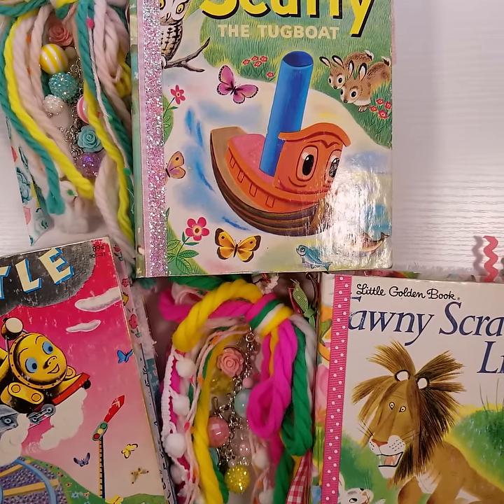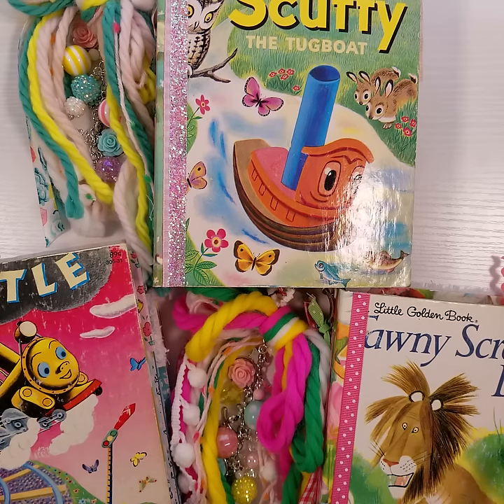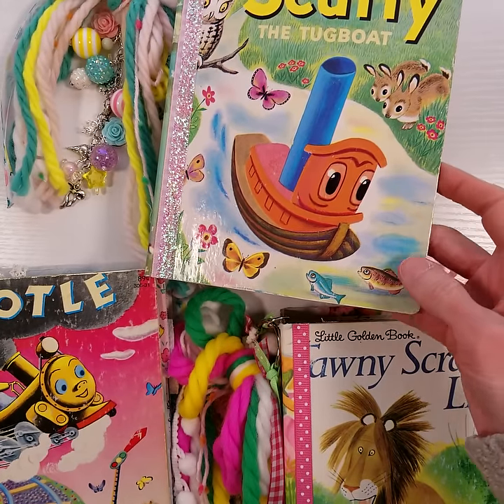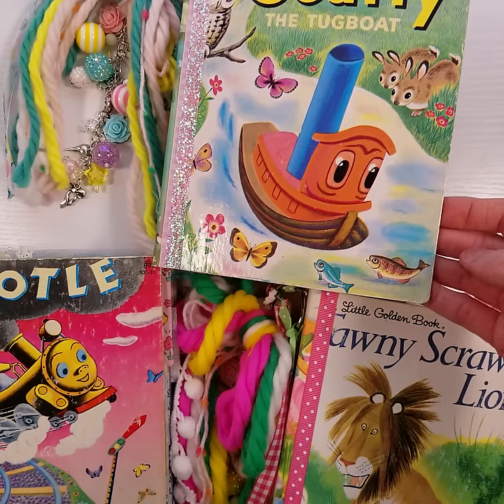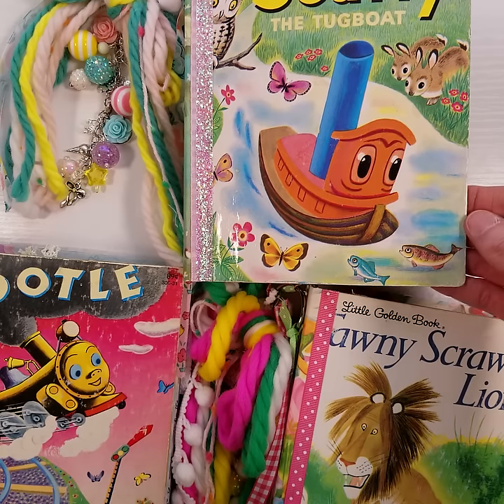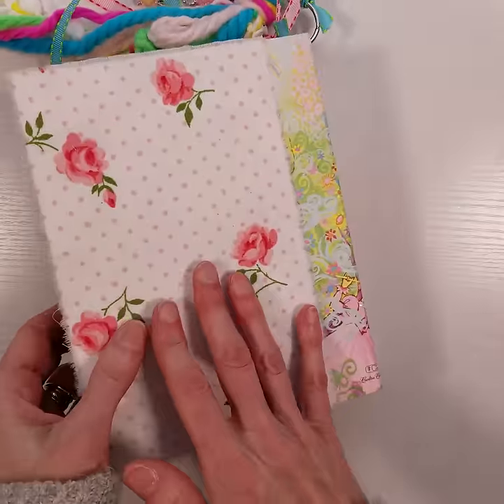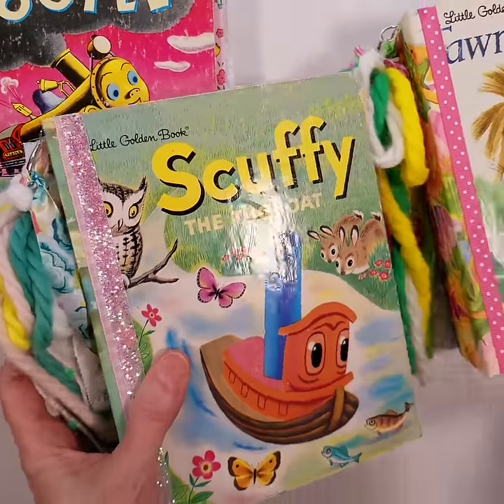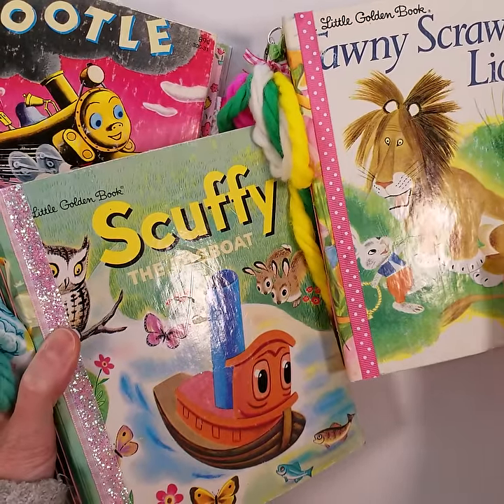Classic Little Golden Book Junk Journal Collection - Jan 2019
** I apologize for the video quality!  It looked great on my phone!  :P
Obviously, I still have a lot to learn about YouTube videos!** Thank you for watching the walk-throughs of these 3 junk journals that will be available in my Etsy shop on Wed., Jan. 16 at 7pm, est!  Please let me know if you have any questions!

Each journal features approximately 170 pages (front/back) as well as many pieces of vintage and papercrafting ephemera for journaling and decorating with!  Each journal features a different patterned paper collection from Crate Paper Maggie Holmes.  Also included with each journal is the attached yarn and charm tassel.

Papercraft embellishments are from Crate Paper or KBandFriends on Etsy Printable doilies are from Little Bindy on Etsy